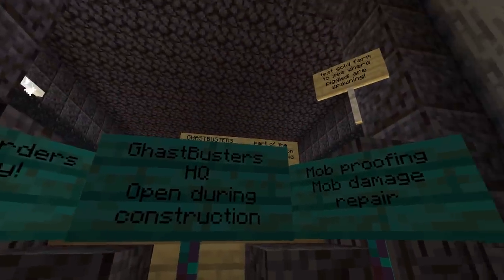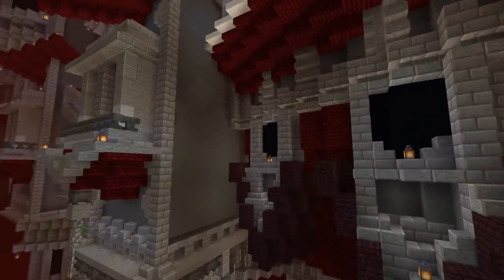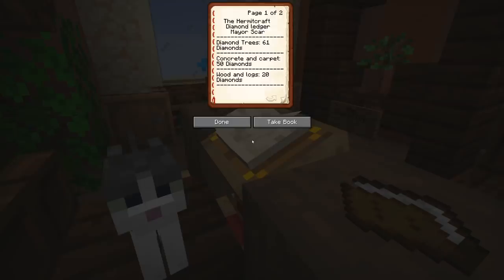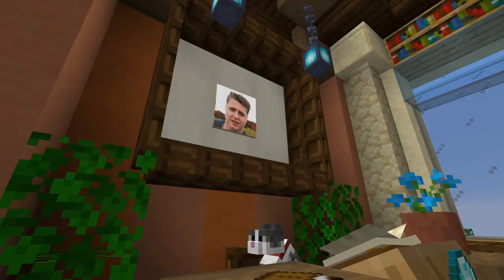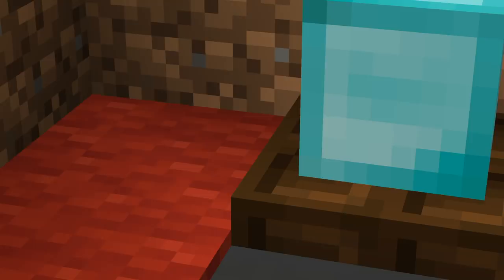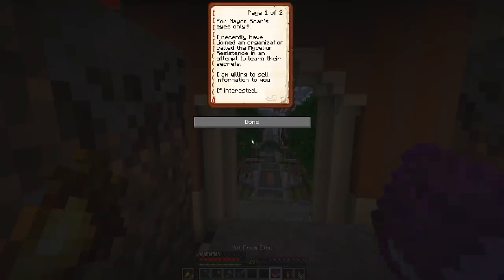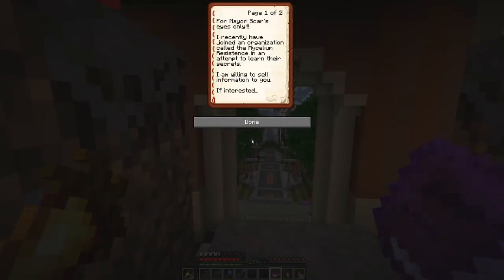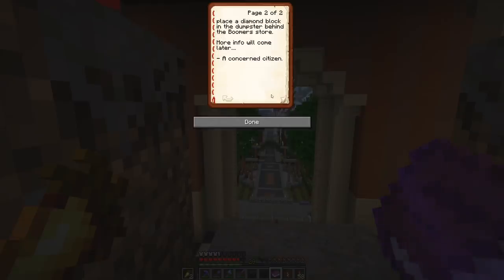Hermitcraft S7 Ep 32: MEGA Episode!!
Hermitcraft season 7 episode 32, we are back on Hermitcraft 7 with a mega episode of base progression and finishing the GhastBuster headquarters building in the upsidedown. We get our first job from Grian. We building the Nether Cart track system at ScarX. Also, we discover the diamond throne has been replaced with mycelium by the mycelium resistance.